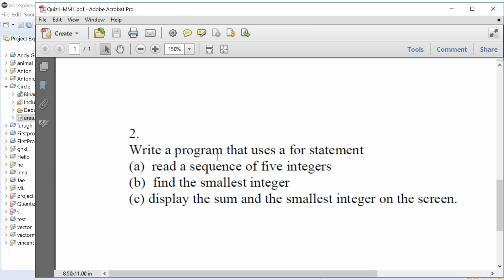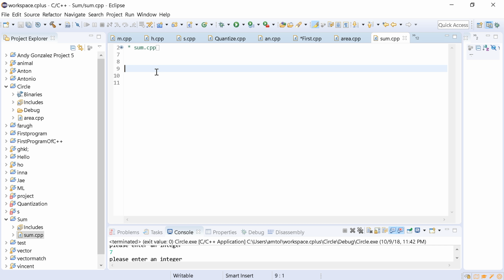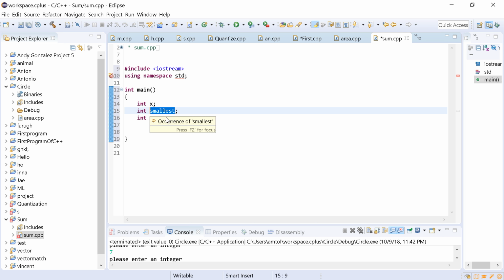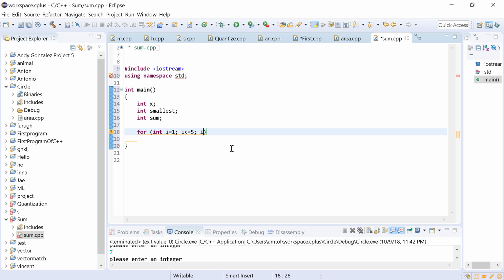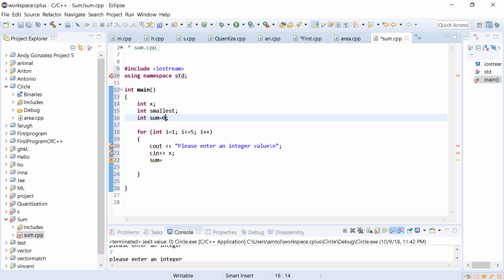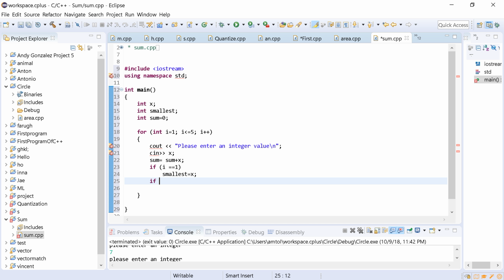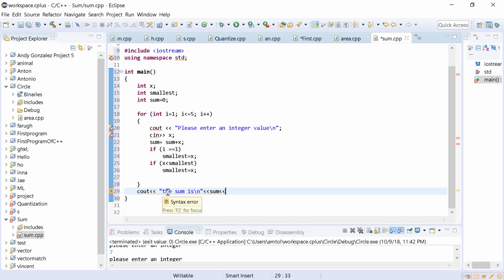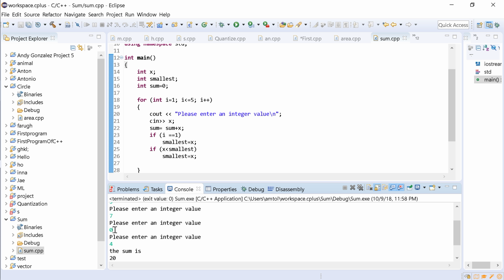calculate Sum, and smallest integer with for-loop in C++